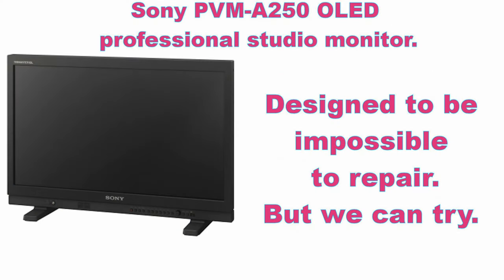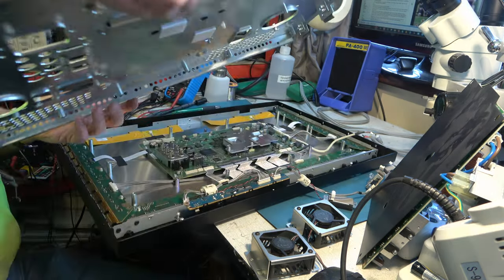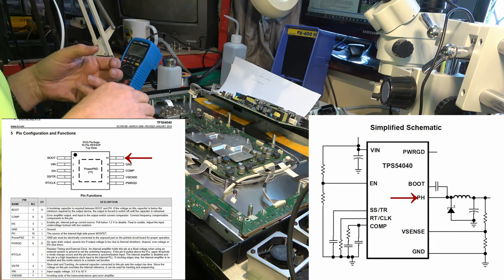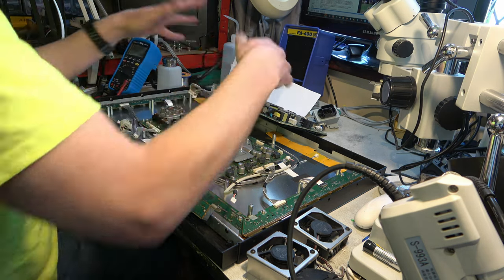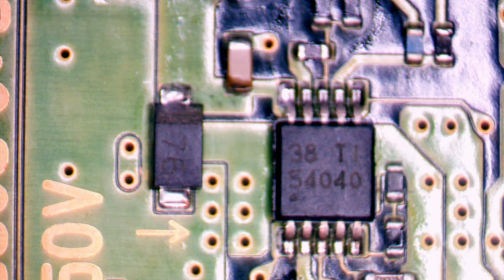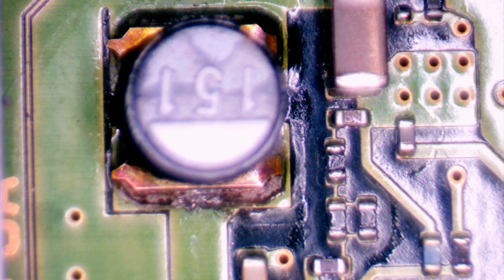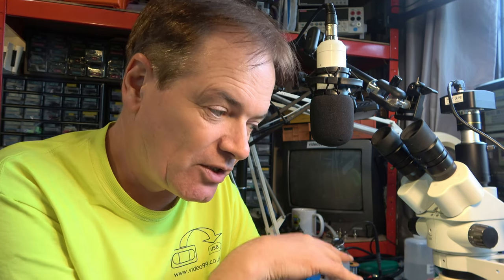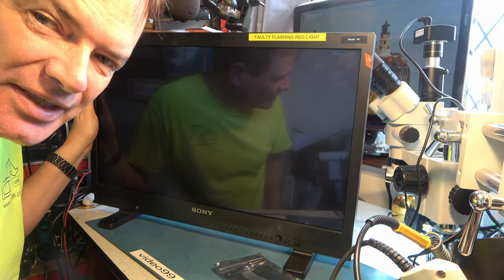Sony PVM-A250 Professional OLED Monitor is not designed to be repaired. Let's try harder.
Sony PVM-A250 Professional OLED Production Monitor - 25 inch HD-SDI HDMI Monitor.  A seriously expensive bit of kit.  A few weeks ago we tried really hard to repair this monitor despite it being designed to be unfixable with very limited service manuals.  But we left it hanging, should we try to replace a TPS54040 regulator IC?  Today we do further testing to see if there's any mileage in that.

00:00 Introduction
01:15 Pile of bits and previous comments
05:36 What we have set up
07:13 Thought process
10:29 Do the test
11:58 Conclusion